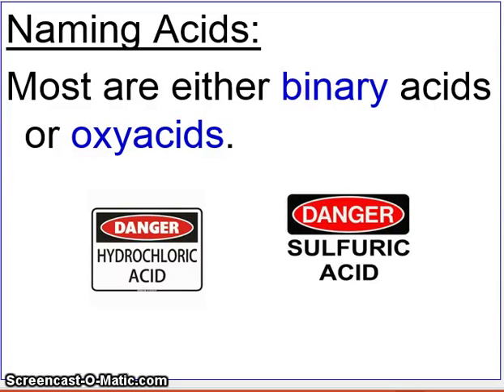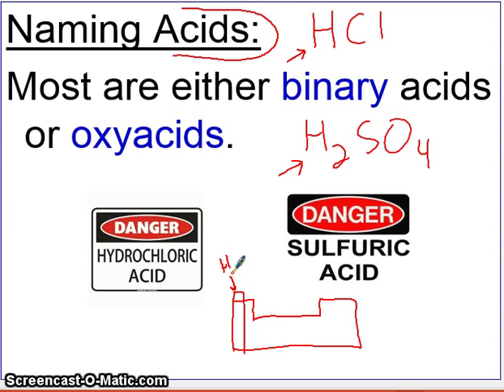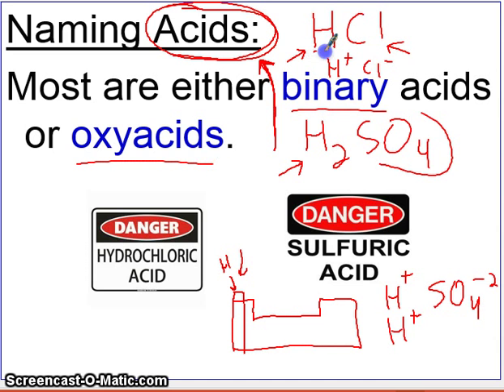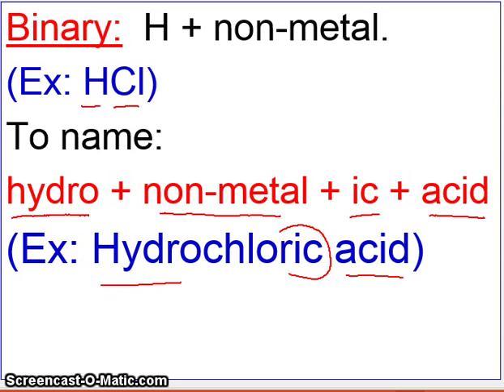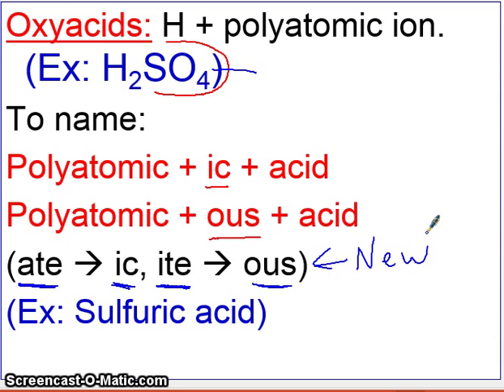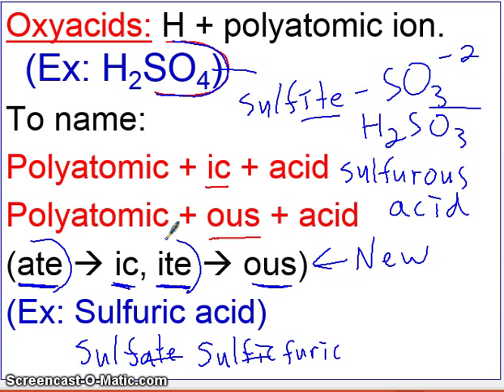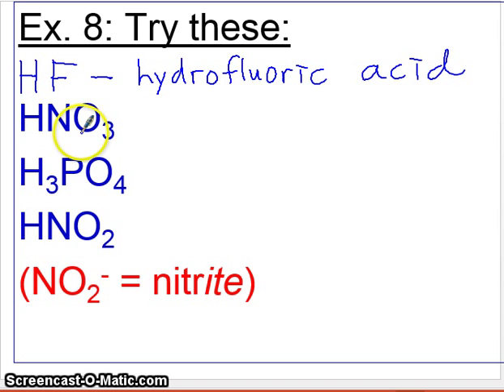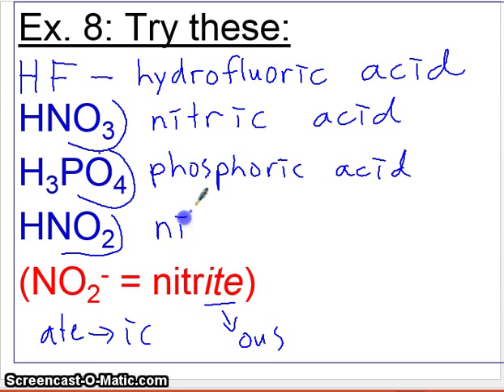Video 7.6 H Chem Zinovchik Naming Acids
This video goes over the rules of naming acids and gives some worked examples